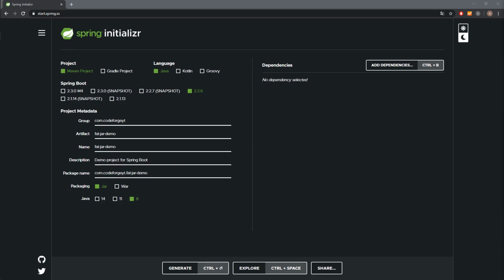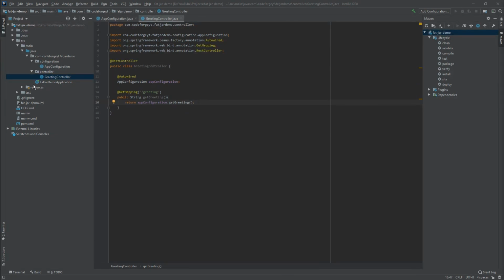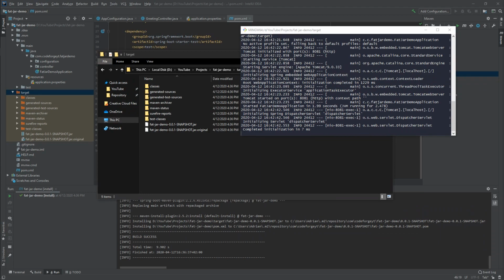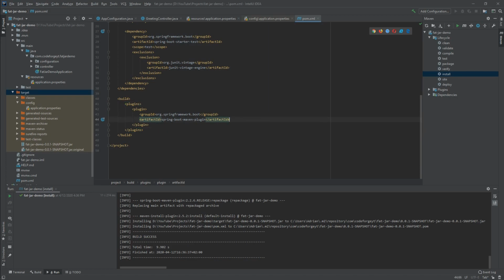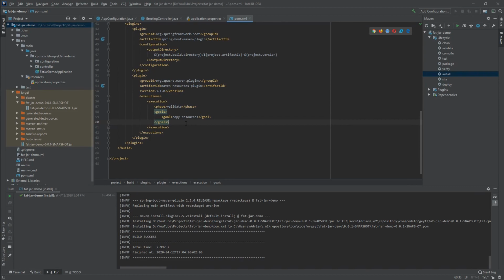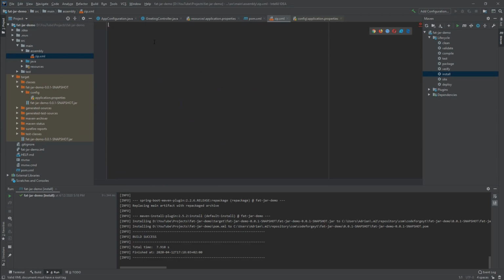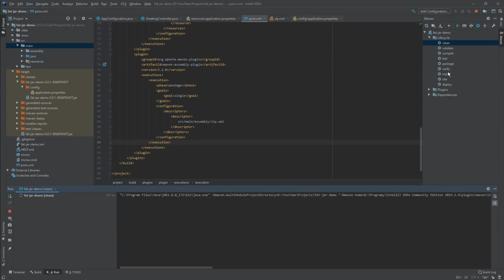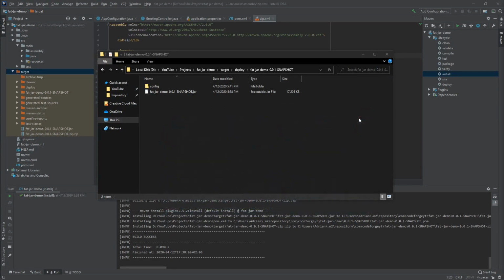Java Spring Boot - Maven - Create Fat Jar - Copying Resources - Zip Archive with Properties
In this video we are checking out spring boot properties detection mechanism. We are also building fat jar, copying resources with application.properties to directory and finally we are packing everything together as zip archive. It results in deployable package with fat jar and properties file which can be passed to the clients or team responsible for deployment. Hope you like it! Keep coding guys!